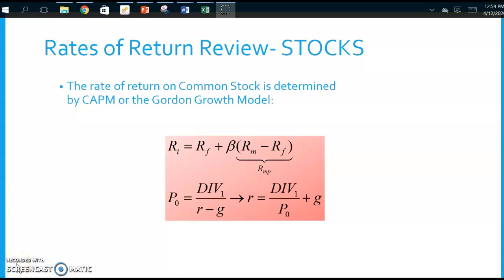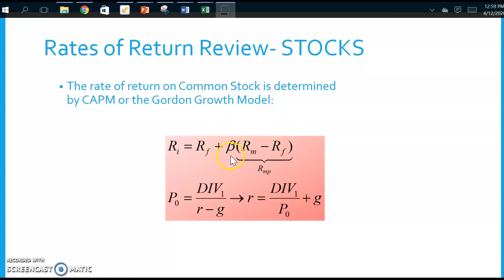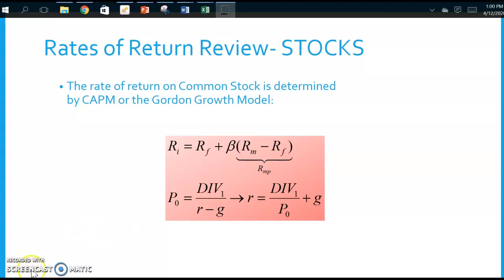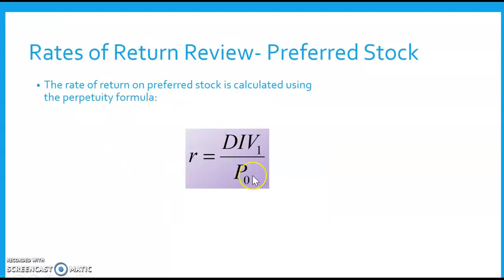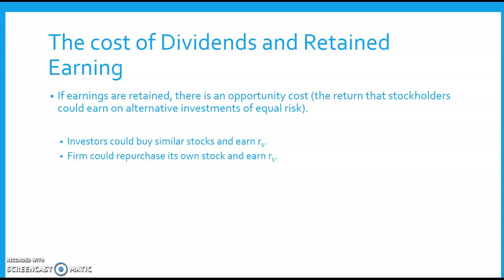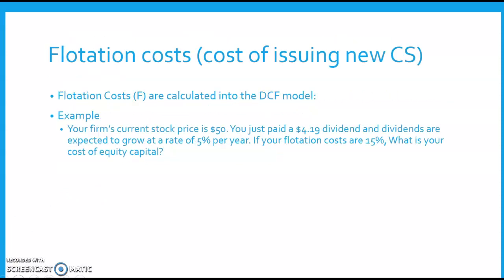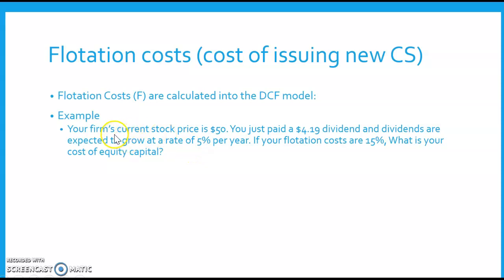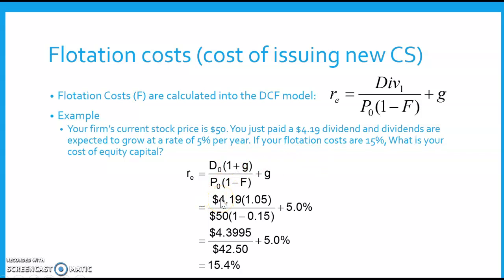Re review + flotation costs